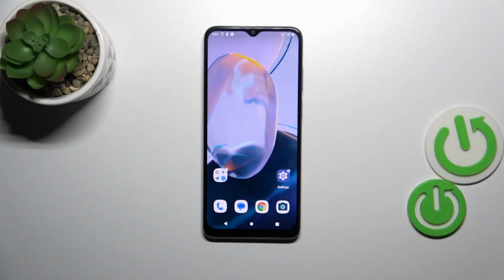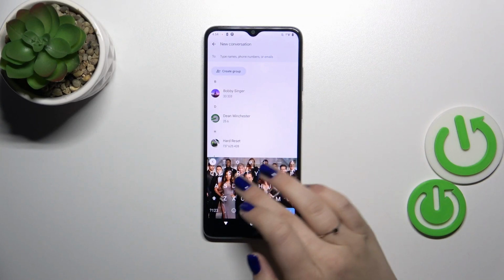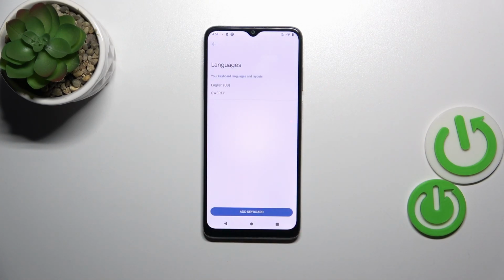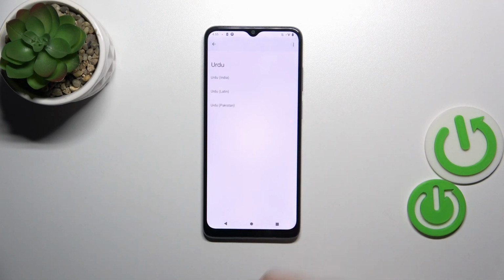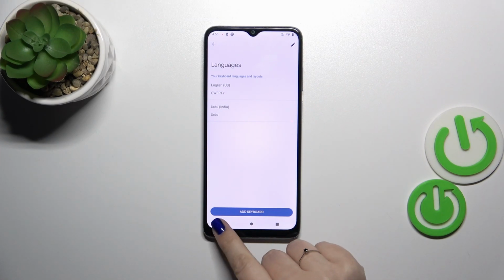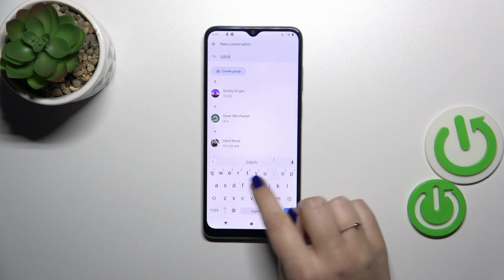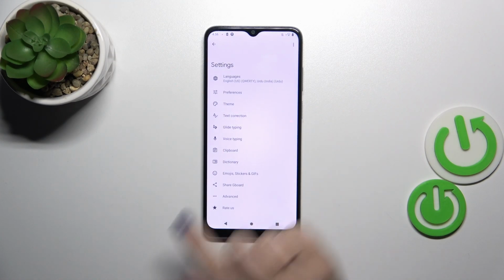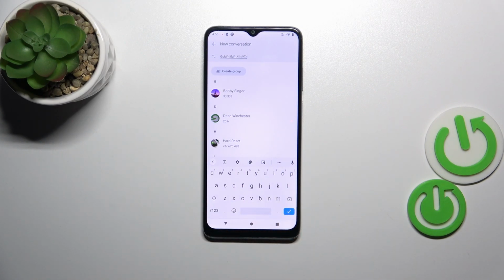How to Control the Gboard Input Language on MOTOROLA Moto E22i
Enhance your typing experience on the MOTOROLA Moto E22i with this tutorial on managing Gboard input language. Learn the easy steps to customize your keyboard language settings, ensuring seamless communication in your preferred language. Watch now and discover how to tailor your Moto E22i to your linguistic preferences with this quick and essential guide to managing Gboard input language.

How to change the Gboard keyboard language on MOTOROLA Moto E22i? How to switch keyboard language on MOTOROLA Moto E22i? How to add a language to the keyboard on MOTOROLA Moto E22i? How to remove a language from a keyboard on MOTOROLA Moto E22i?